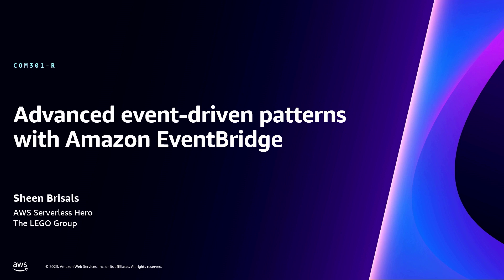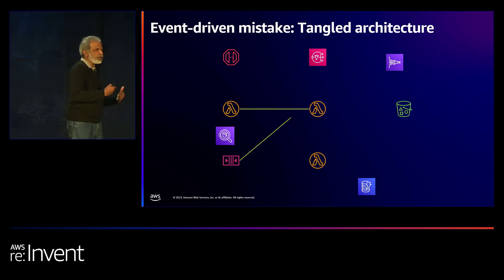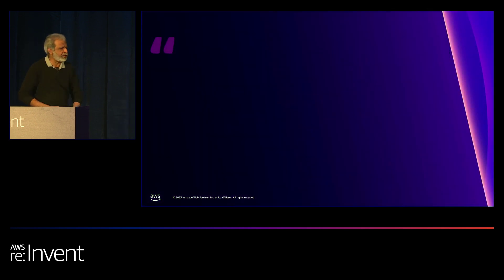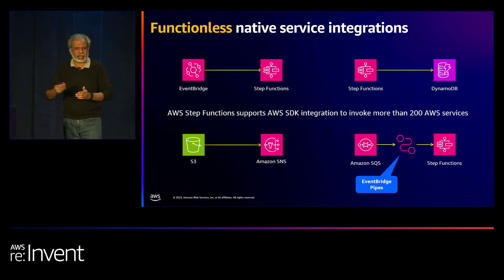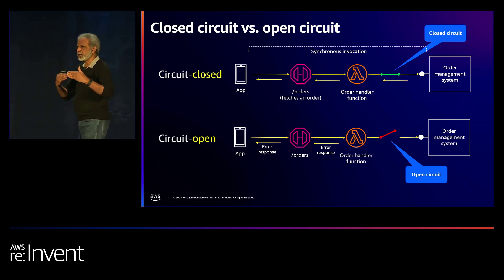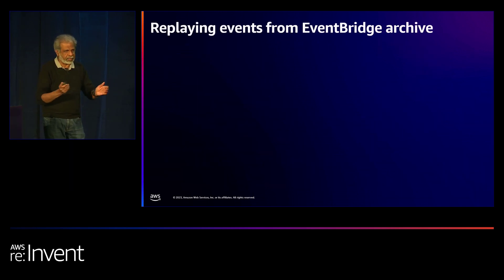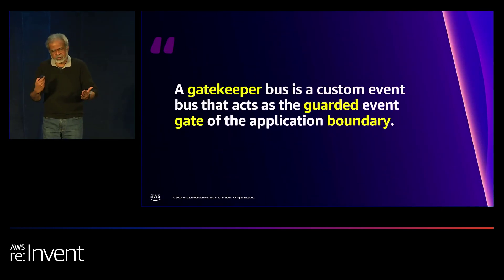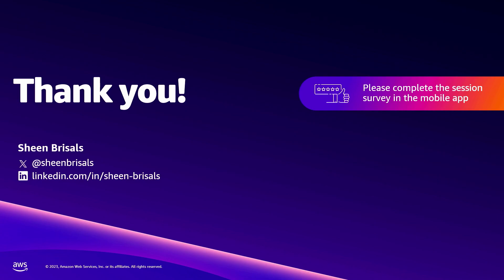AWS re:Invent 2023 - Advanced event-driven patterns with Amazon EventBridge (COM301-R)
Asynchronous communication and event-driven architecture are core to building distributed applications. Amazon EventBridge, a fully managed serverless event bus, helps to coordinate distributed and loosely coupled microservices to accomplish business functionality. In this session, gain an understanding of the characteristics of EventBridge and how it plays a pivotal role in serverless architectures. Learn the primary elements of event-driven architecture and some of the best practices. With real-world use cases, explore how the features of EventBridge support implementing advanced architectural patterns in serverless.